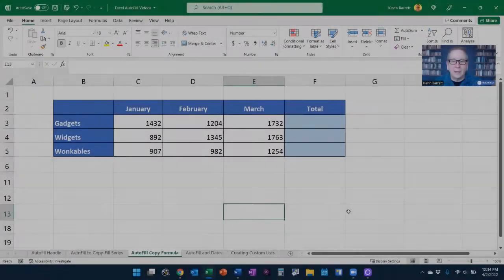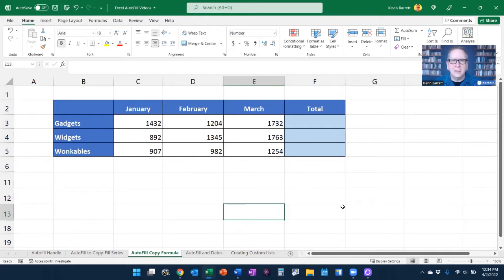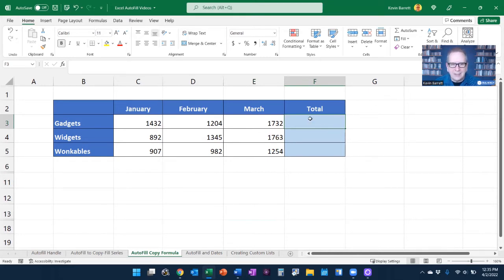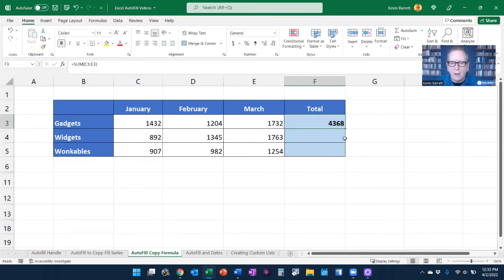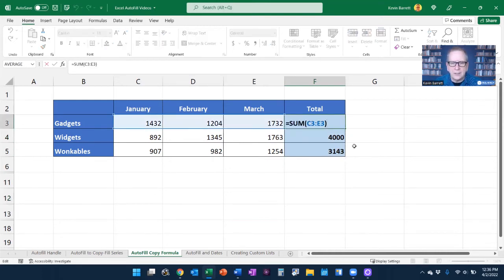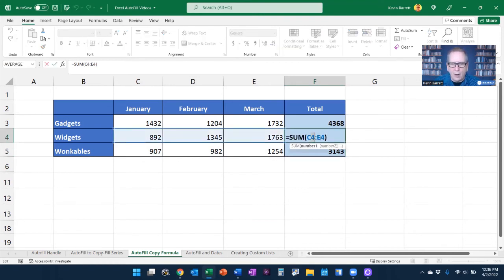Excel AutoFill - Copying Formulas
Video 3 of 5 on Excel AutoFill Features